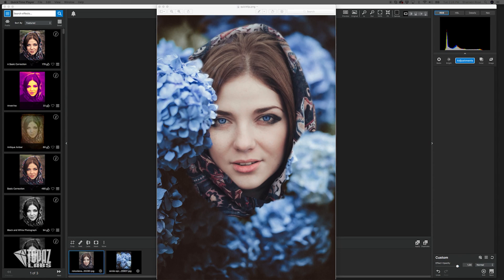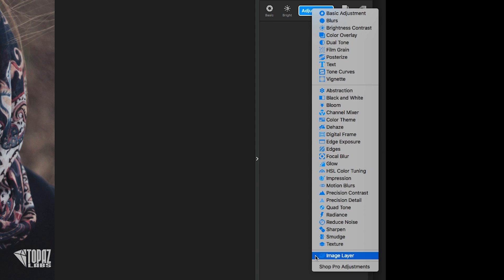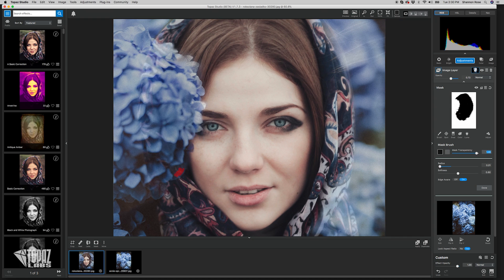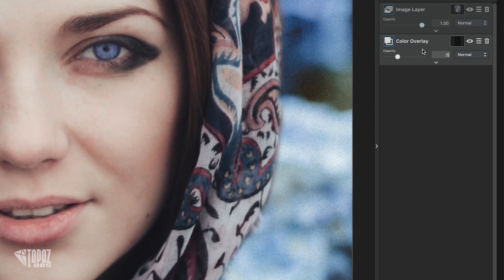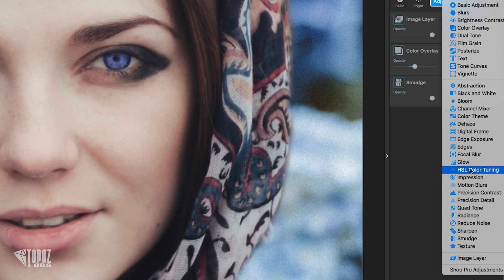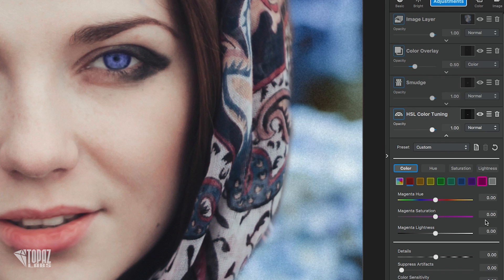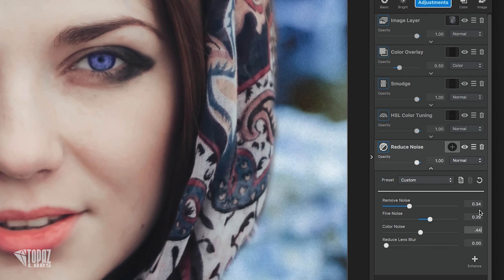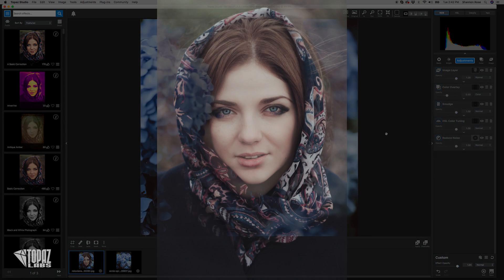Topaz Studio Top Tips - Compositing with the Image Layer Adjustment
Join Shannon Rose for this week's quick tip showing you how to quickly composite and adjust images with the image layer and other adjustments in Topaz Studio.